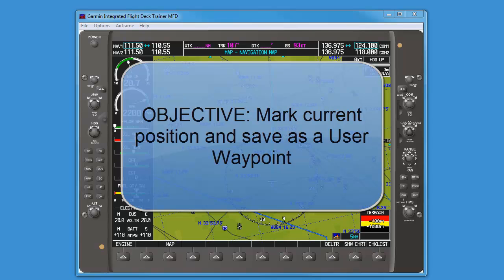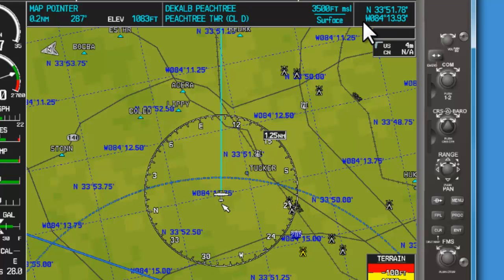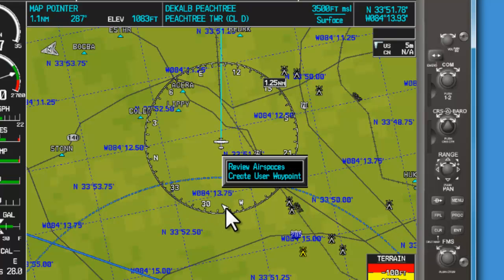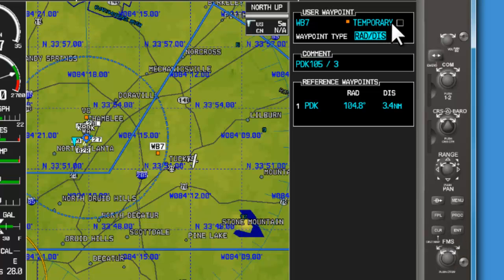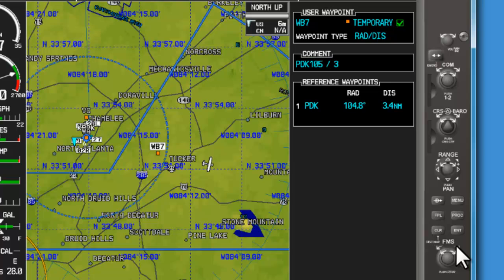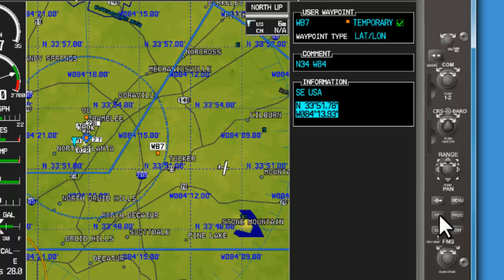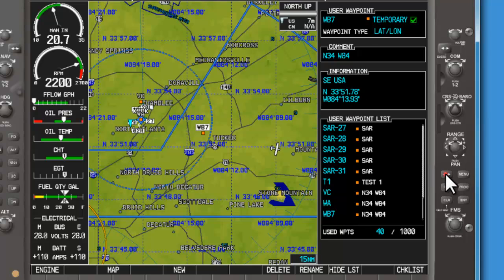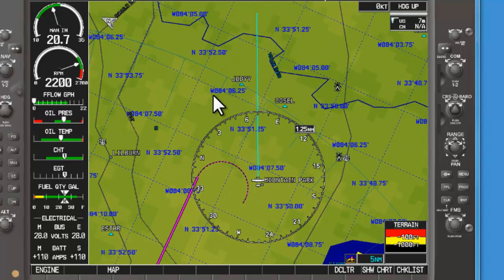G1000 Mark Current Position and save as User Waypoint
Using the G1000 MFD, this video explains how to mark the aircraft's current position as a Lat/Long and save it as User Waypoint, then proceed direct to that waypoint.